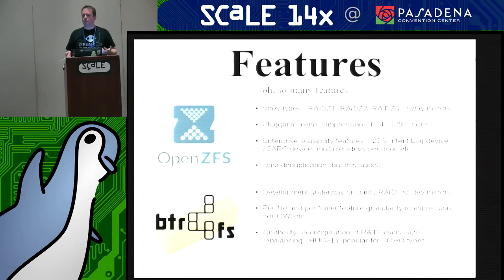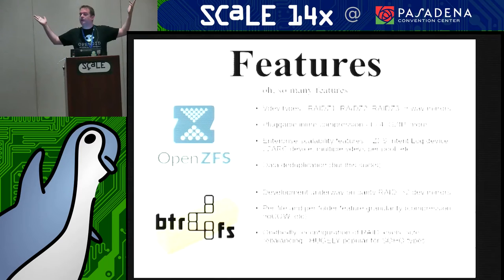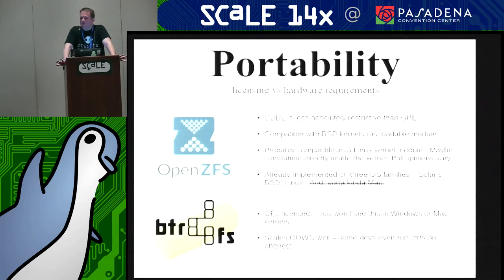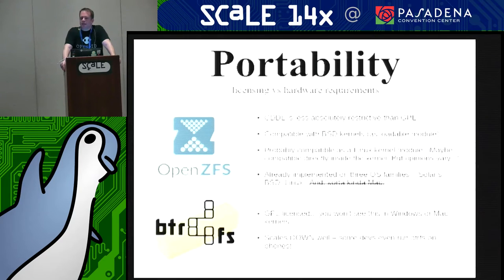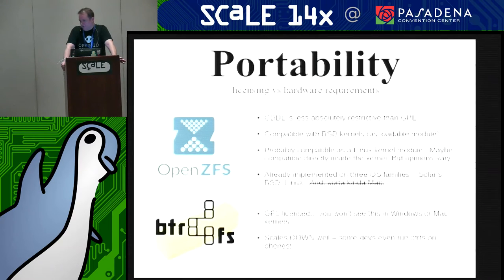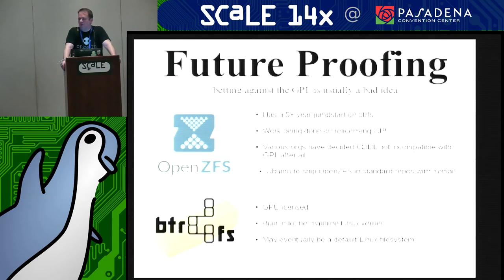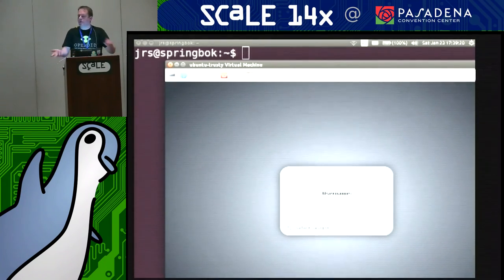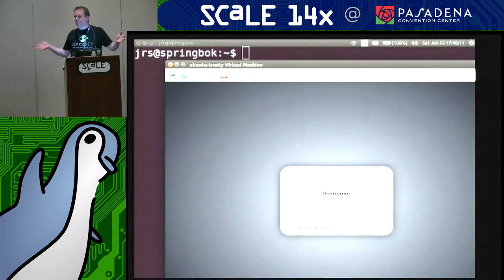Hot BTR'ed ZFS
Talk by Jim Salter

NOTE: Only part of the talk was captured.  Video is only 27m28s.

 Learn exactly what makes a "next-gen" filesystem "next-gen".  Ars Technica author Jim Salter will go over the features common to ZFS and btrfs, talk about how they work and why you want them, and share performance testing and real-world experience.